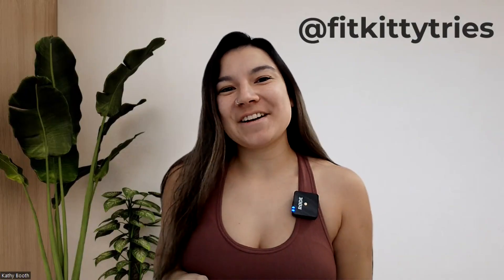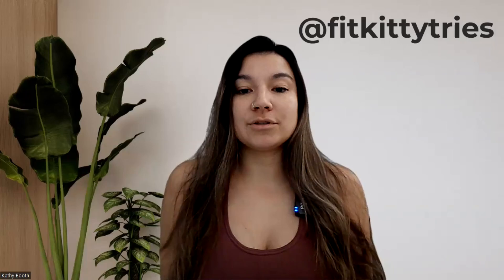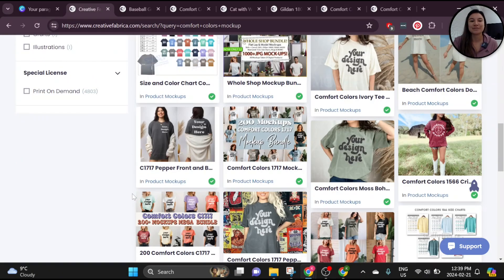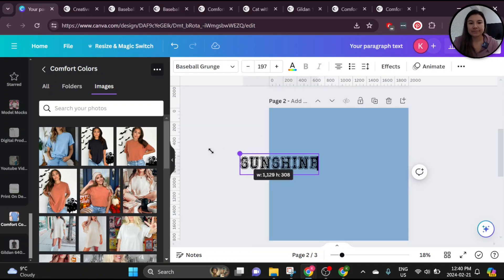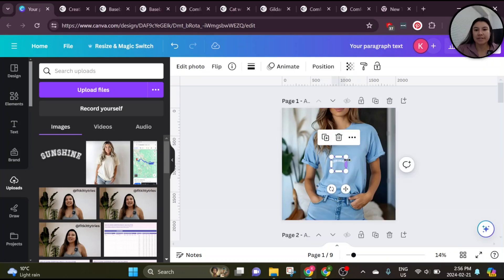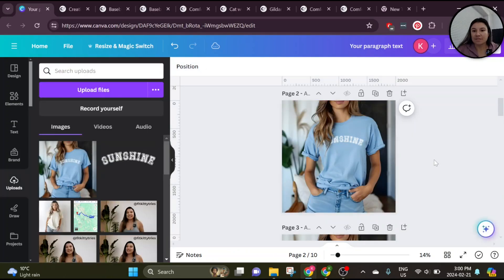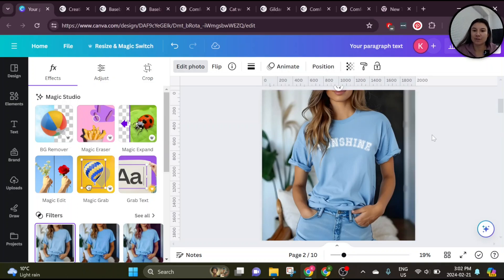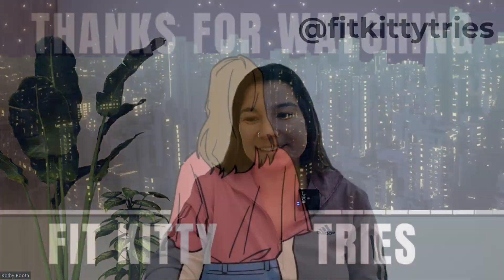Canva Hack How to Edit Your Design onto a Mockup with Hair Overlay for Print on Demand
This tutorial shows you how to edit your design onto a mockup that has hair covering the design area. This simple Canva hack makes it easy to layer your design, similar to a mask effect in photoshop.

Ready to start selling online?